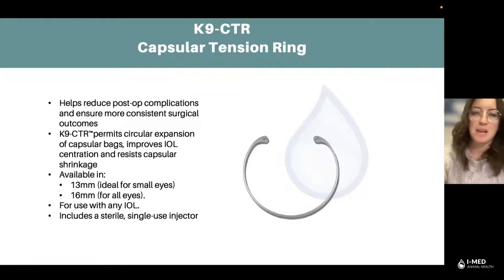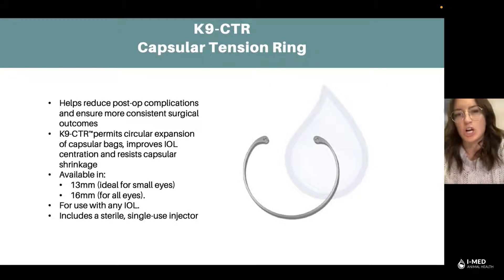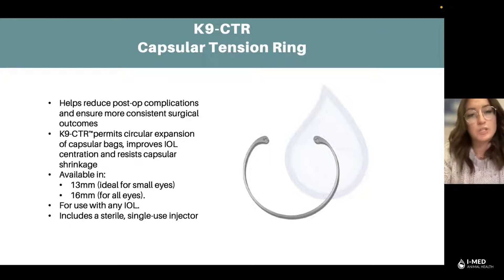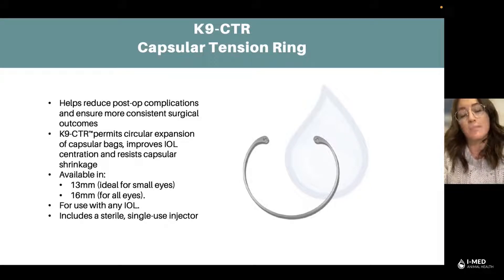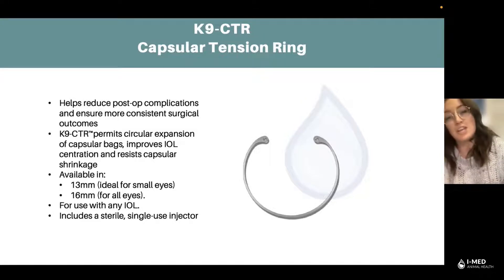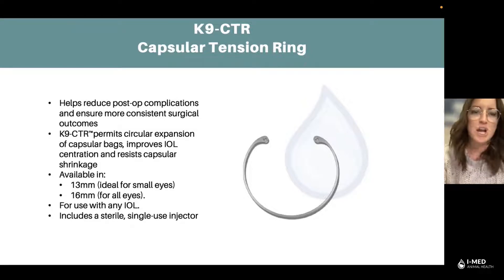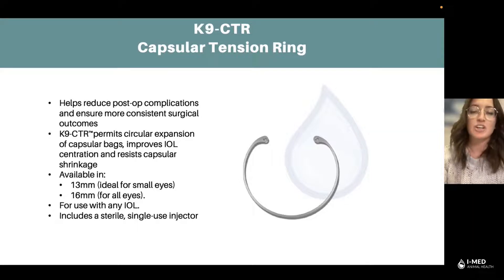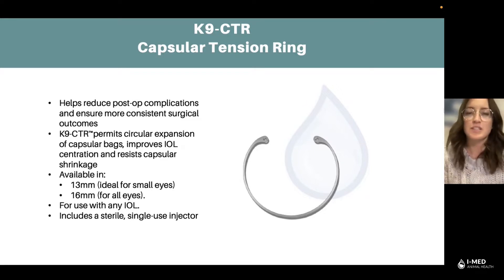Dry Eye Episode #9 - What is our K9 CTR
Listen in with Molly to learn more about I-MED Animal Health's K9 CTR.